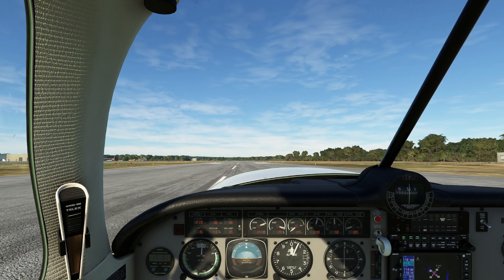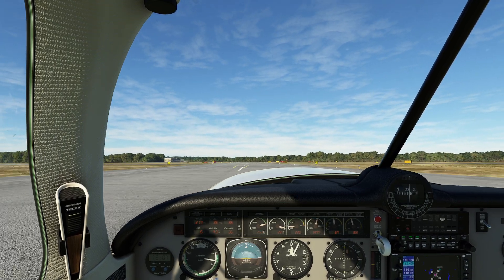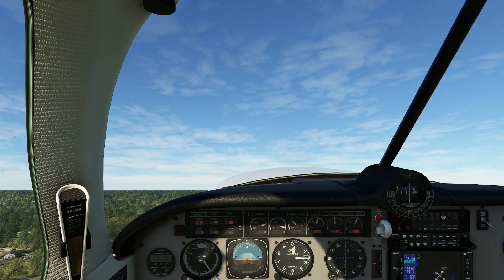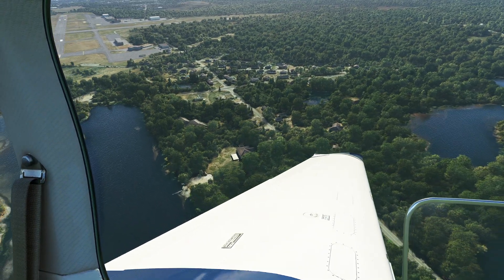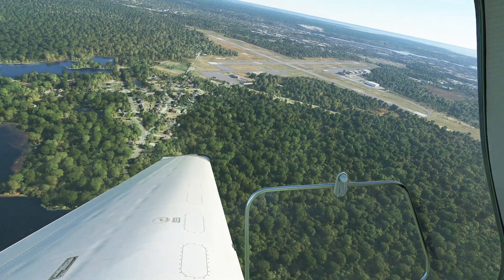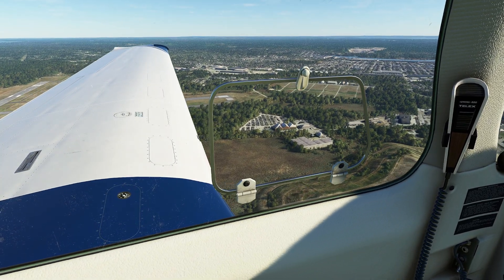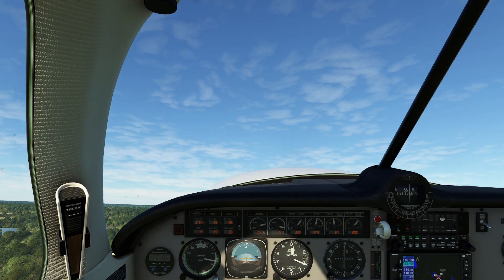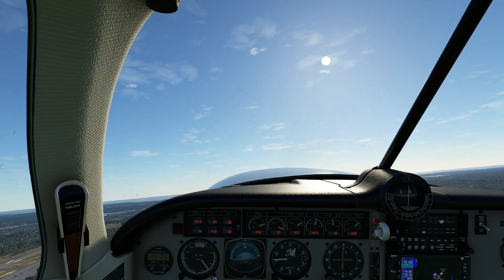MSFS - Landing with a Laminar Flow, High Wing loading airplane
In this video, we show you how techniques for different planes landing shift depending on the type of wing and the response of the aircraft.